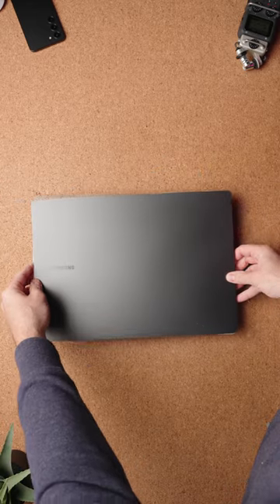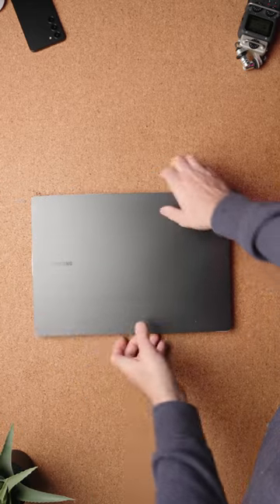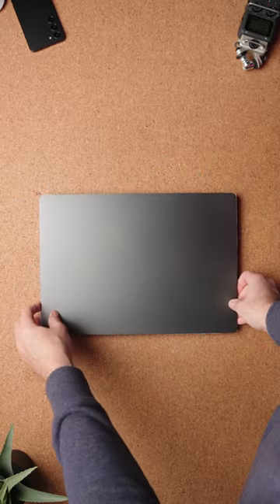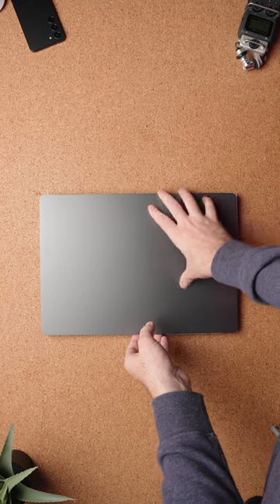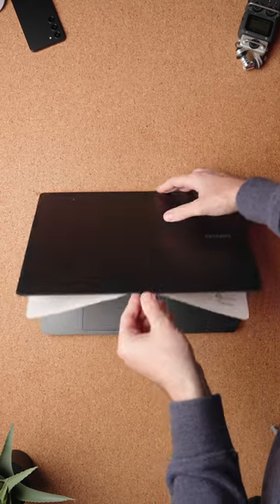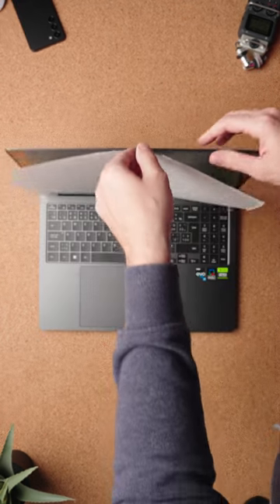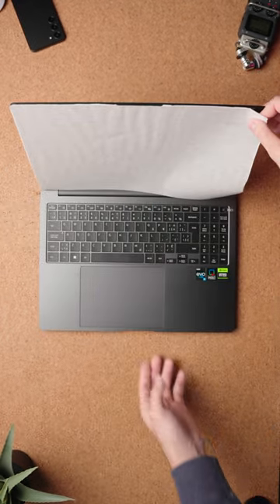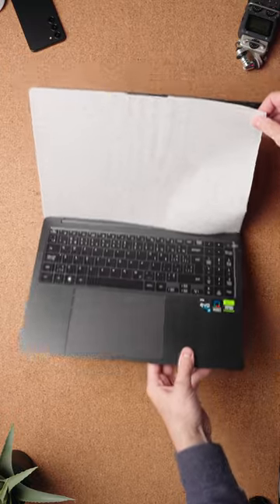Samsung Galaxy Book3 Ultra Unboxing - The MacBook Pro Competition!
Unboxing and first look a the Samsung Galaxy Book3 Ultra. My unit has an Intel I7-13700H CPU and a RTX 4050 GPU.